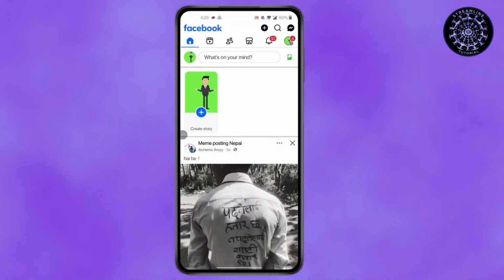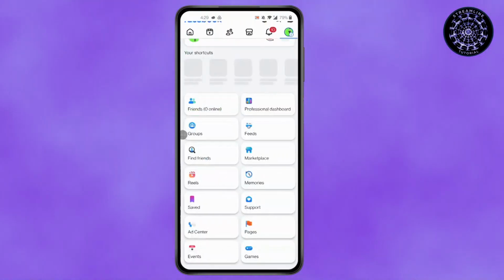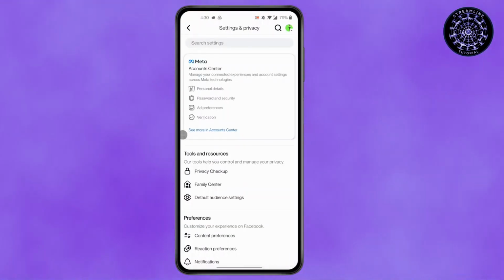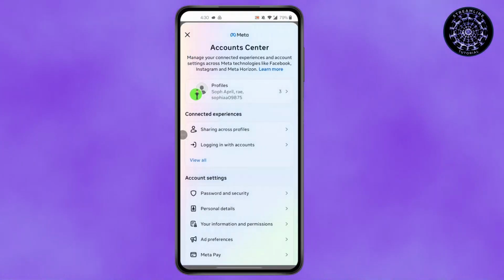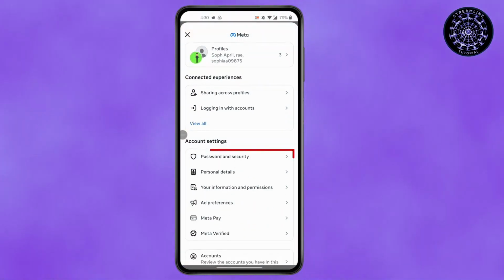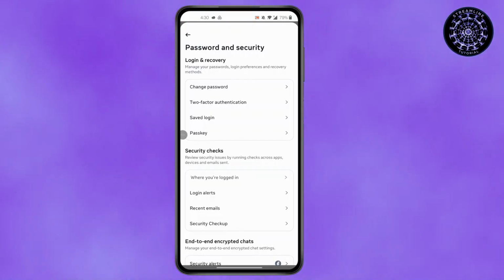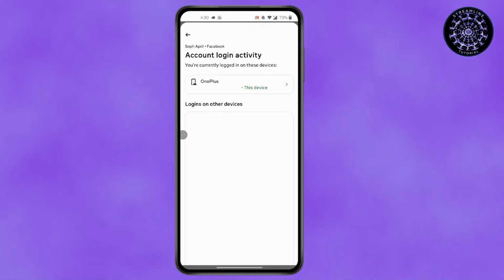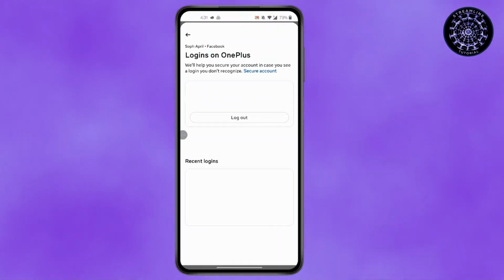How to Check My Facebook Login Device | Who Use My Facebook Account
Welcome to our step-by-step guide on "How to Check My Facebook Login Device _ Who Use My Facebook Account"!
If you're concerned that someone else may be accessing your Facebook account or you simply want to monitor where your account is logged in, this tutorial is for you.
We'll show you how to check Facebook login activity, find out which devices are using your Facebook account, and how to log out of unknown sessions.
Whether you're on mobile or desktop, these quick steps will help you stay secure and keep your account protected.

What You'll Learn:

How to see all devices logged into your Facebook account

How to check login activity on Facebook app and website

How to know if someone else is using your Facebook account

How to log out of unknown devices on Facebook

How to remove unauthorized logins on Facebook

How to enable Facebook login alerts and notifications

How to secure your Facebook account with two-factor authentication